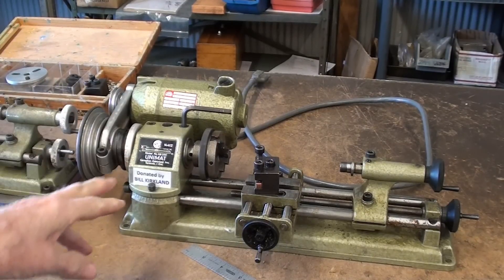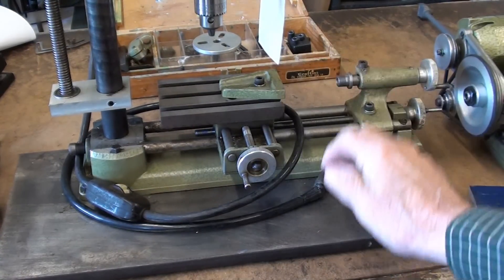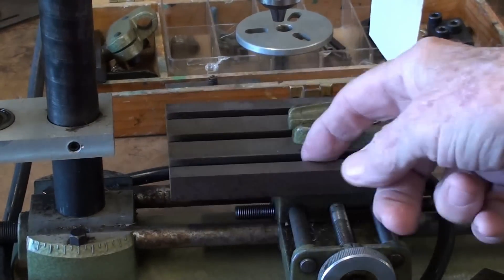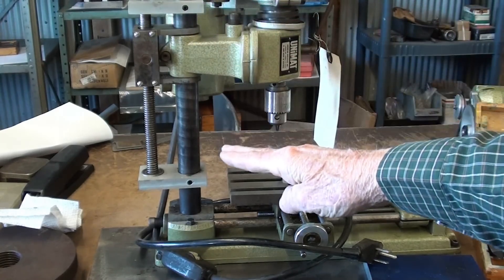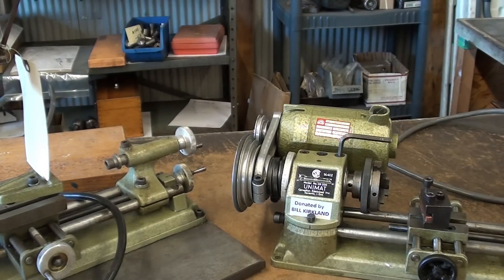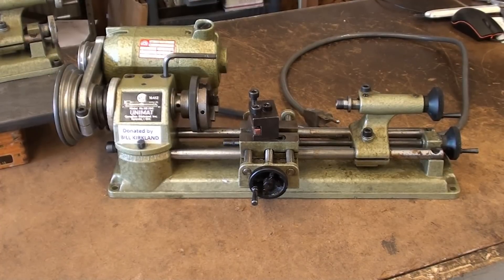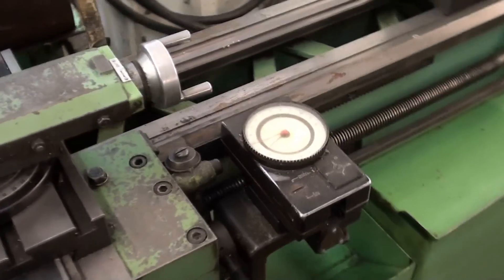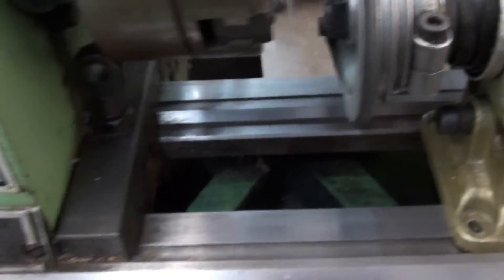COMPARING 2 UNIMAT micro LATHES #937 tubalcain jewelers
1.   tubalcain gets a UNIMAT MICRO LATHE #936
2.   COMPARING 2 UNIMAT micro LATHES #937 tubalcain
3.   MAKE MILLING TABLE FOR UNIMAT lathe #938 tubalcain
4.   MY UNIMAT LATHE FILMING STUDIO #939 tubalcain
5.   UNIMAT LATHE standard ACCESSORIES #940 tubalcain
6.   OPTIONAL UNIMAT LATHE ATTACHMENTS #941 tubalcain
7.   MAKE TINY SCREWS ON UNIMAT LATHE #942 tubalcain
8.   MAKE UNIMAT TAILSTOCK DIE HOLDER #943 tubalcain
9.   MANY MORE UNIMAT LATHE ACCESSORIES #944 tubalcain
10. Make LANTERN TOOLPOST FOR UNIMAT LATHE #945 tubalcain
11.  UNIMAT LATHE BAMBOO STUDIO#946 tubalcain